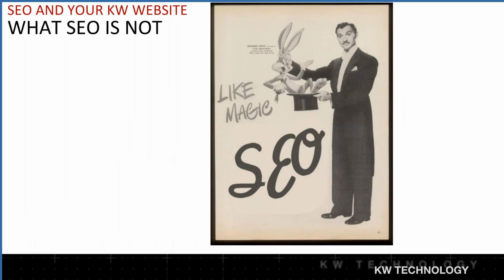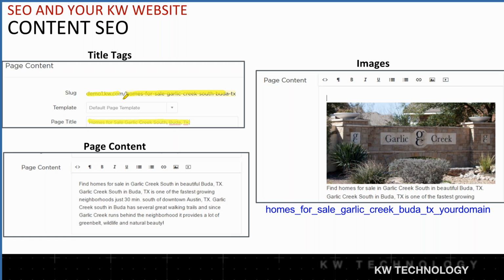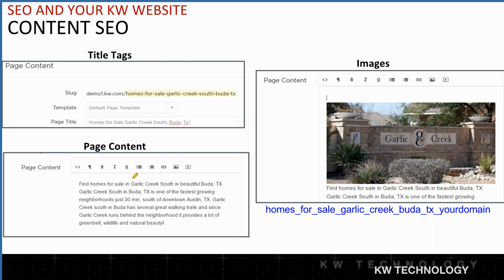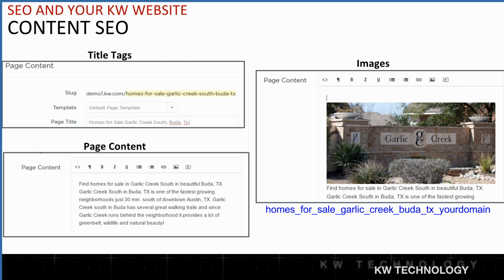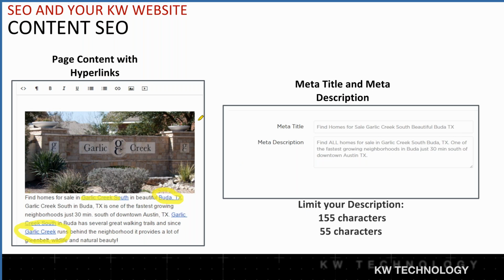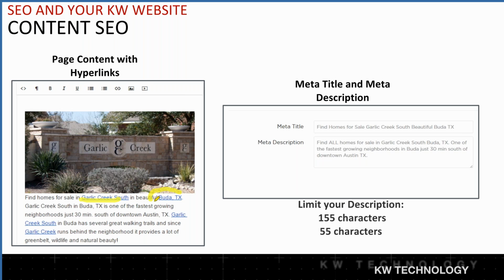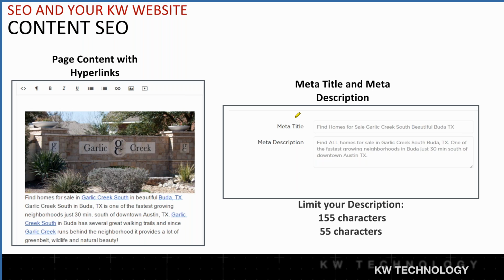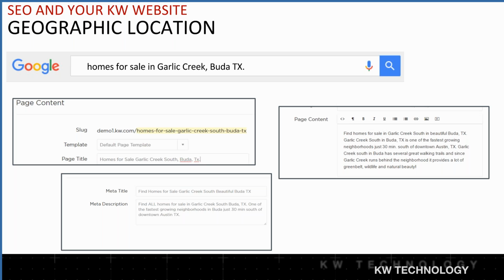Internet Lead Generation 4 - SEO and Your KW Website